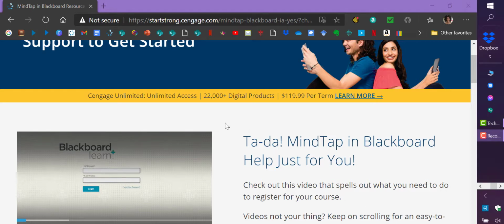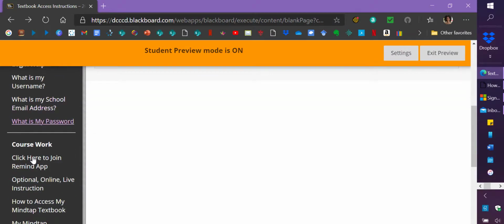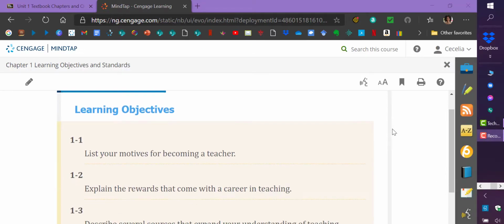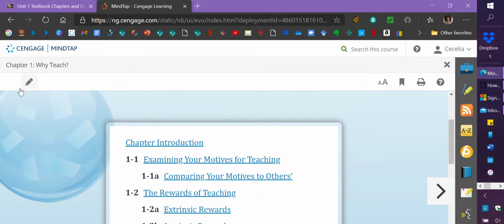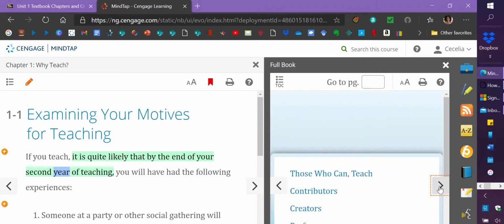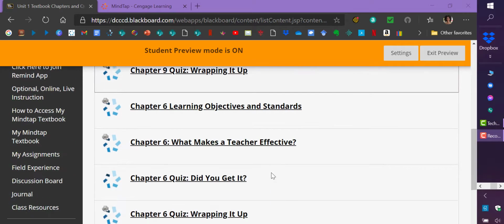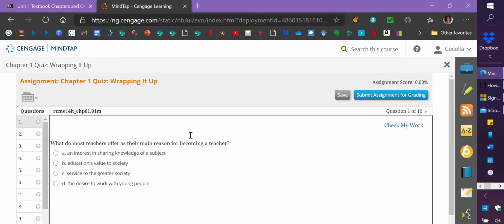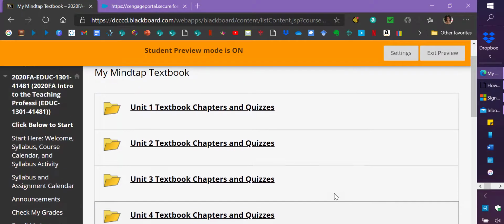1301 How to Access the Online Textbook